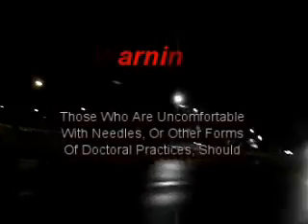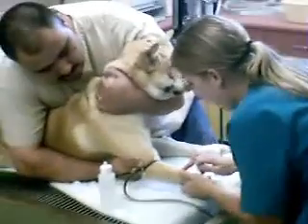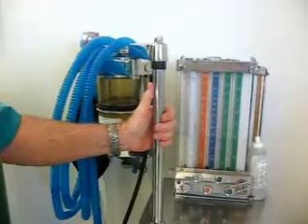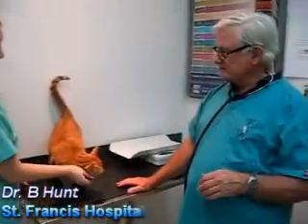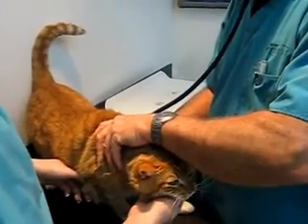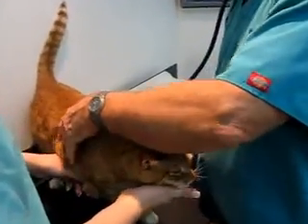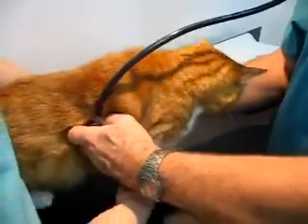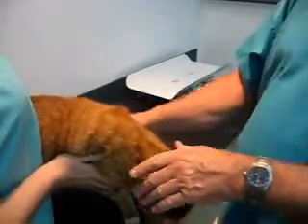Job Shadow of Dr. Hunt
This project was for partial completion of the requirements for Mr. Newbre's Digital Photography Class. Student groups made videos based on a script which they wrote.